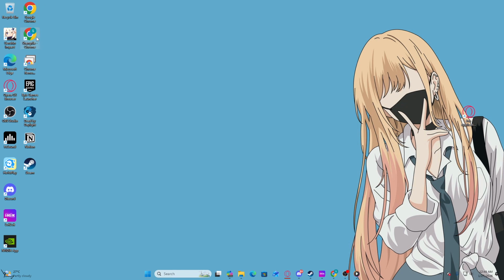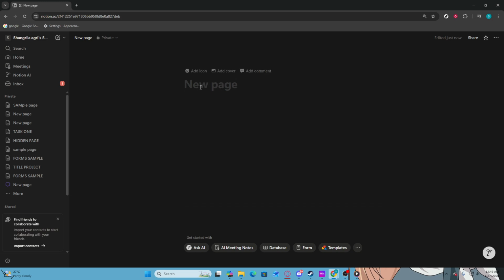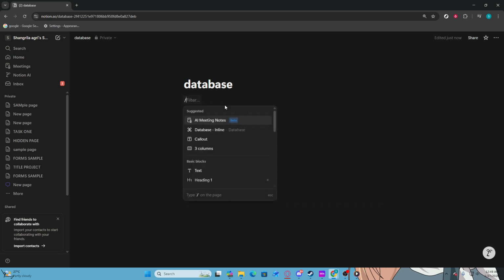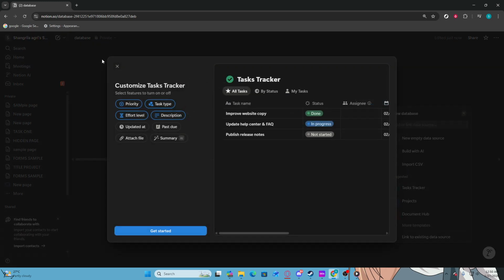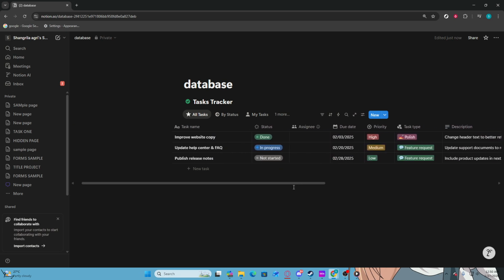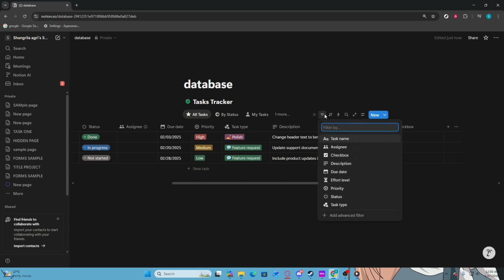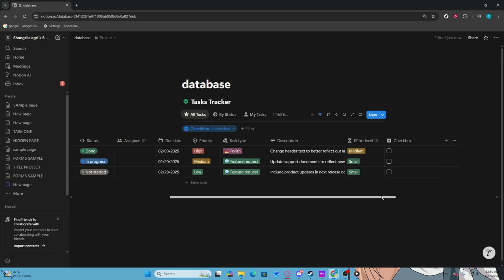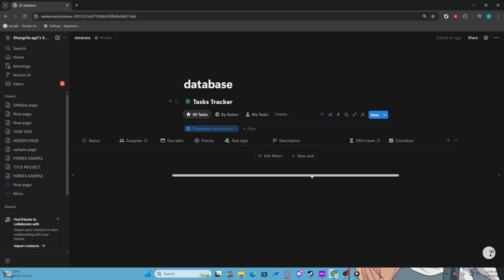How to hide filters Notion[FULL GUIDE]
In today's Video we cover, How to hide filters Notion_video